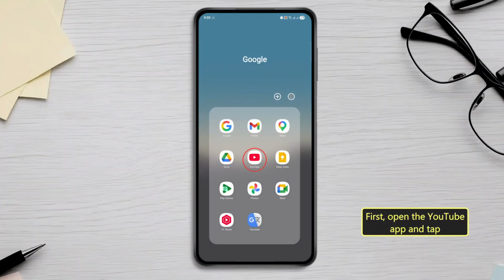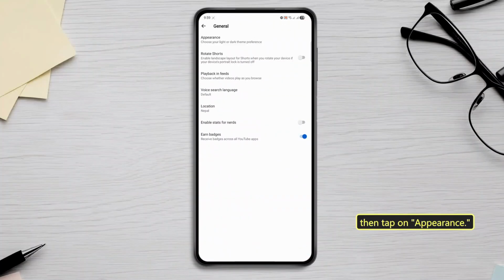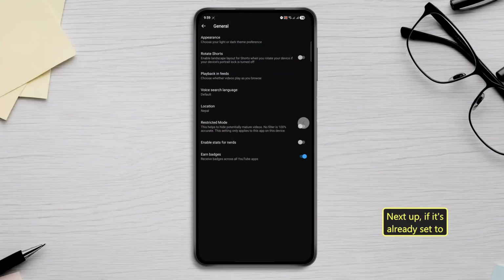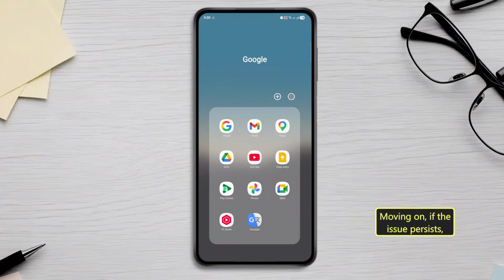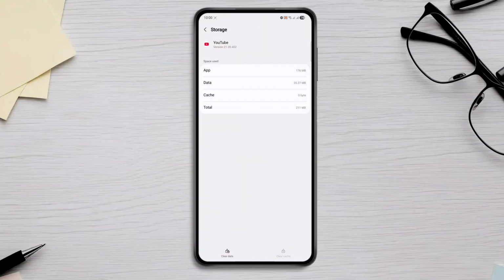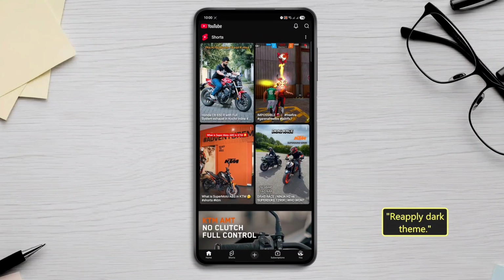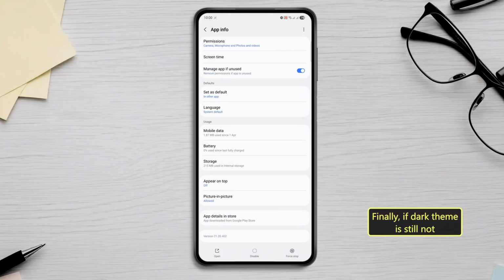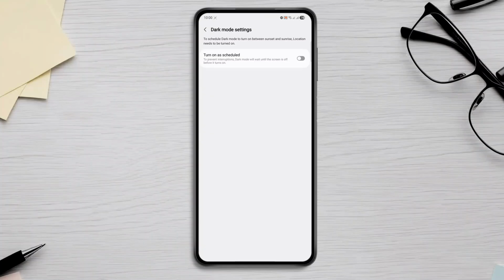How to Fix YouTube Dark Theme Not Working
Learn how to fix YouTube dark theme not working with this simple step-by-step tutorial. Whether your YouTube is stuck in light mode or the dark theme option is not showing, this guide will help you restore dark mode on your device quickly.

In this video, you'll discover how to fix YouTube dark theme not working and how to enable YouTube dark mode properly. You'll also learn how to solve YouTube dark theme issues on Android, iPhone, and PC, fix black theme problems, and get dark mode working again in 2026.

Timestamps:
0:00 Introduction
0:18 Checking YouTube Settings